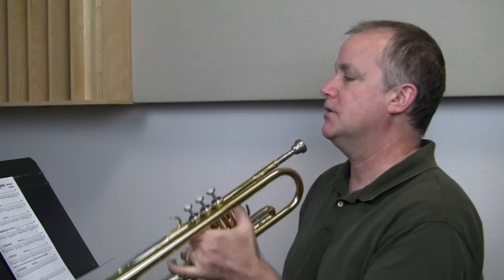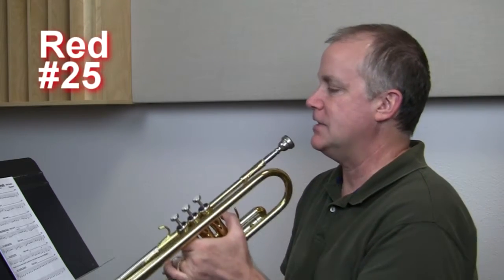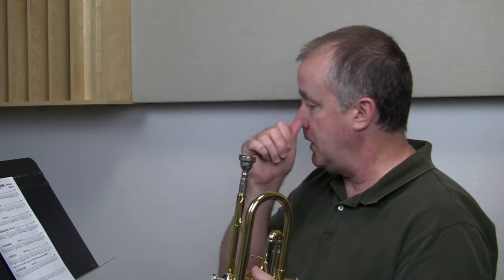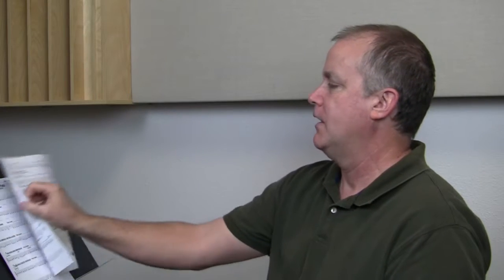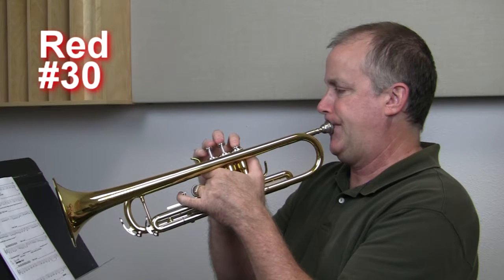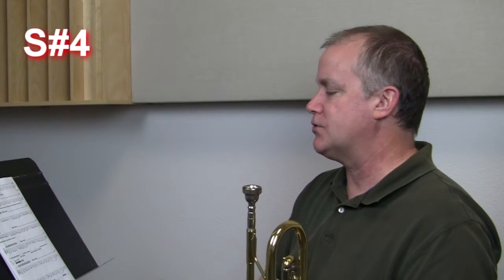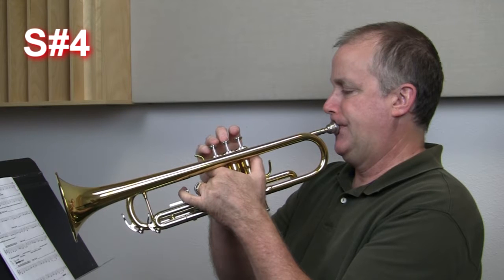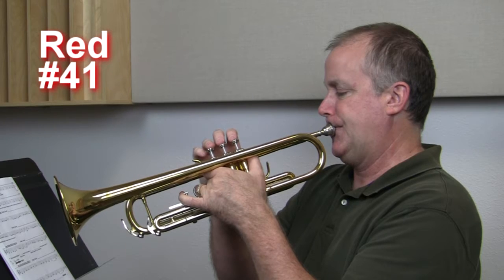Trumpet November Homework Page